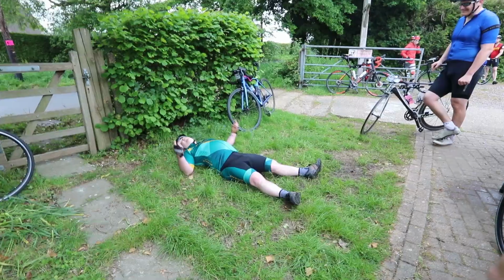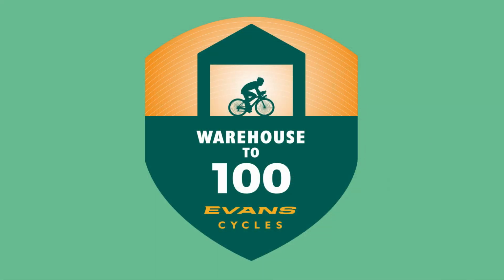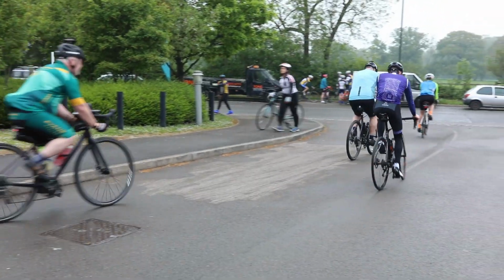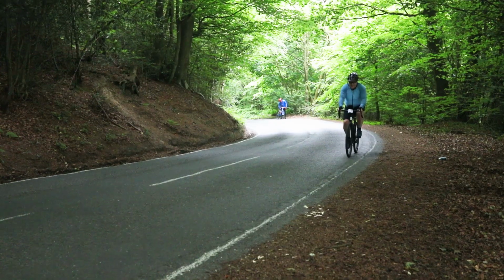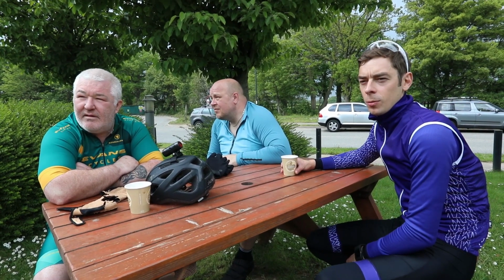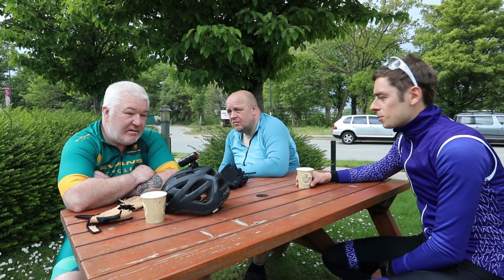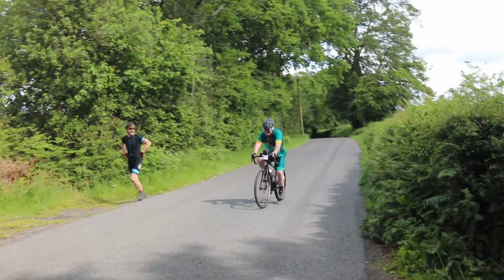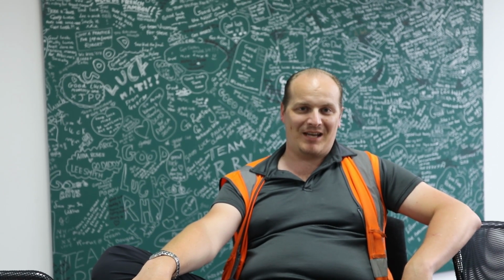Warehouse to 100 - Episode Three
Every year thousands of riders take on one of the biggest challenges UK cycling has to offer, The Prudential RideLondon.

In 2019 two colleagues from Evans Cycles' warehouse team with little riding experience have vowed to take on the challenge to prove that cycling is open to everyone and events like The Prudential RideLondon are not out of reach of the ordinary cyclist.

With just six months to train, join Paul and Colin as they get to grips with the challenge ahead.